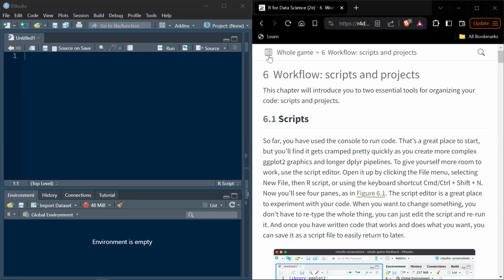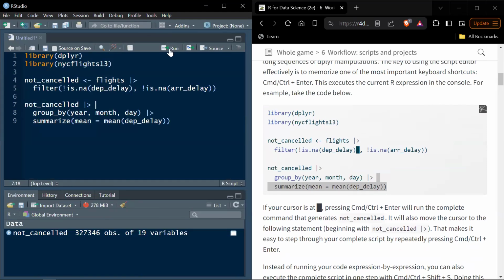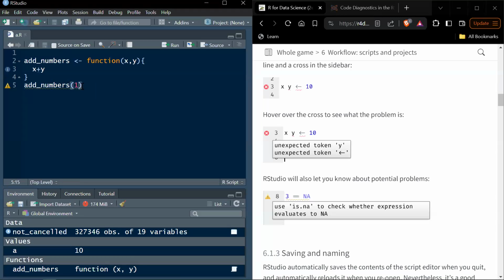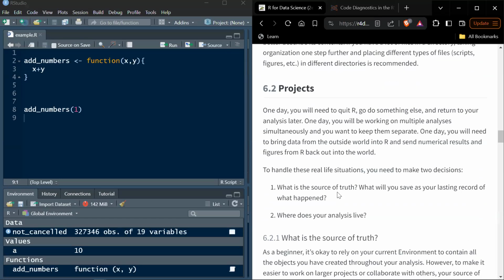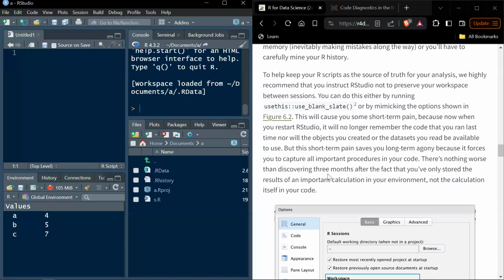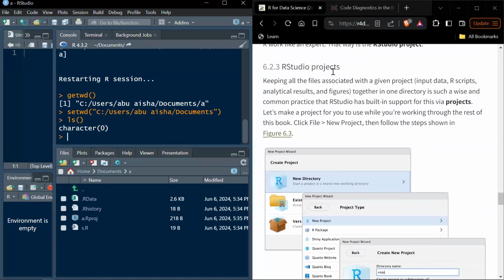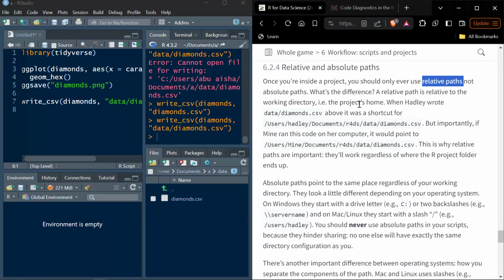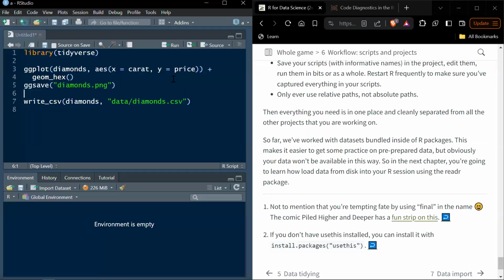Study Group - R 4 Data Science Session 04